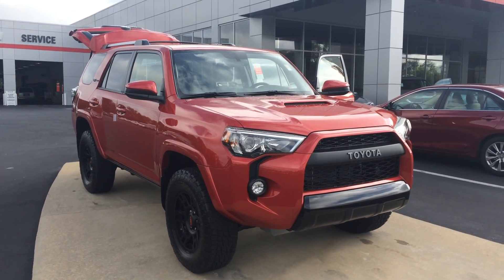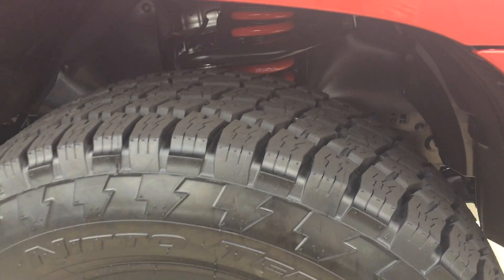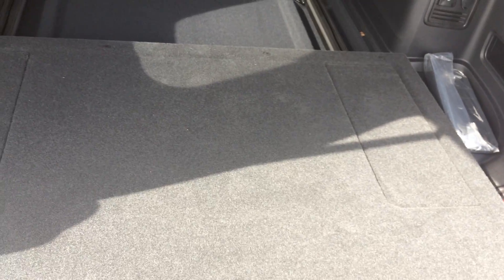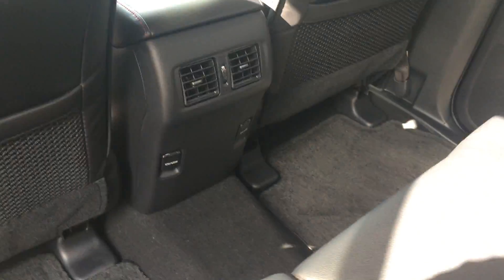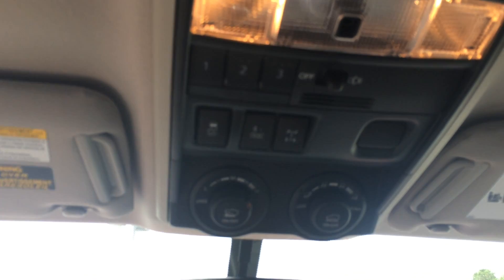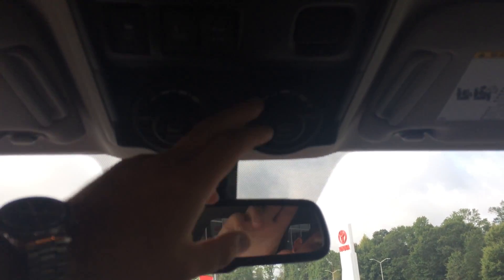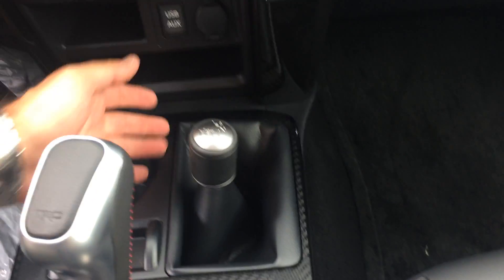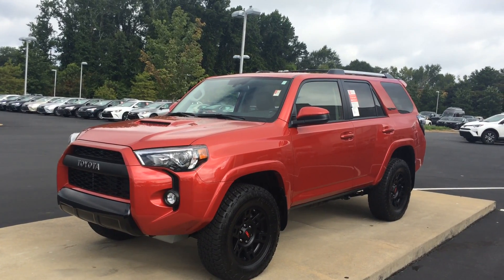Bryan's 2017 Toyota 4Runner TRD Pro by Gerald L9403